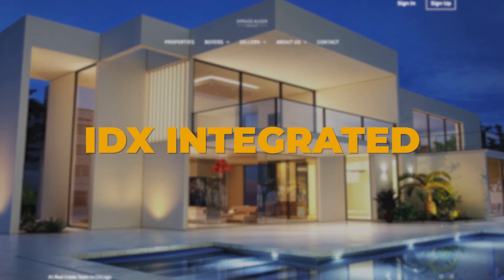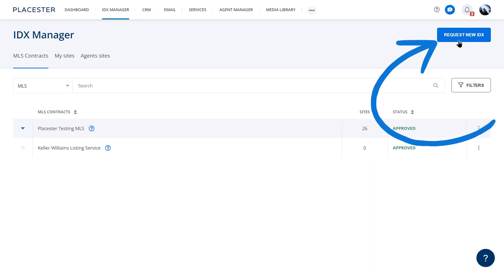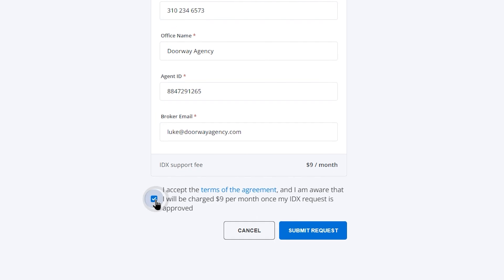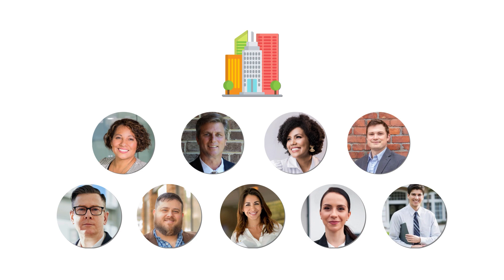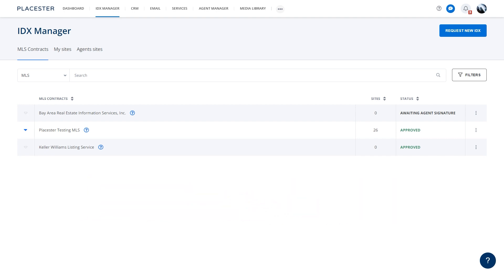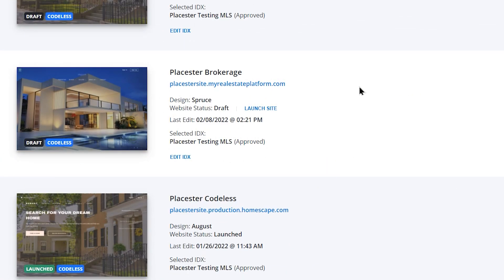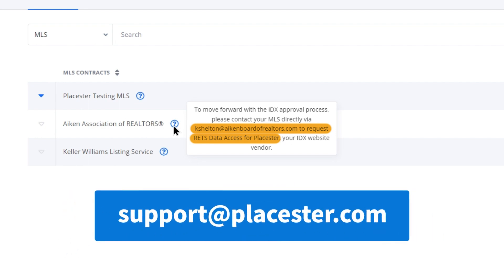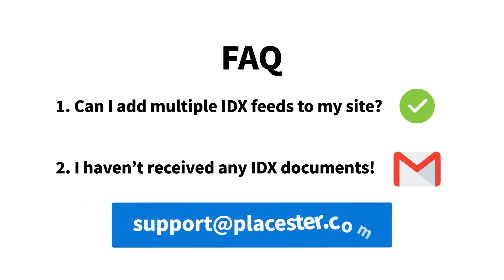Add MLS Listings to Your Real Estate Website | IDX Integration Guide in Placester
By adding MLS listings to your Real Estate Website, you can increase your sales volume and reach more people online. First, you need to request IDX integration. From this video, you will learn about the process and how to get your IDX approved fast. Give us 15 minutes ⏱ to show you what Placester is about

🔖Video Chapters:
00:00 How to present MLS listings on your website?
00:18 IDX Manager
00:28 Request an IDX Form
01:25 How long does it take to get your IDX approved?
01:35 Gathering the important documents
02:14 MLS with different approval processes
02:45 FAQ

General IDX Approval Process
The approval process often involves sending electronic forms to the agent and broker to sign. We use an online document signing service called RightSignature to request signatures. Once we receive those, we’ll automatically contact your MLS for their approval. After receiving approval, we’ll make your listings live on your new site!

IDX integration typically takes up to 10 business days from the time the agent and broker sign the document, but speed can be impacted by paperwork errors and delays in response from your MLS.

Different Approval Processes
Some MLSs have slightly different processes that require the agent to reach out to the MLS directly or log in to an online portal to start the approval process. If this is the case, you will receive instructions to get started on the dashboard.

We wish you good luck!